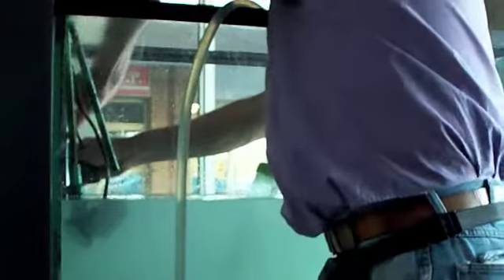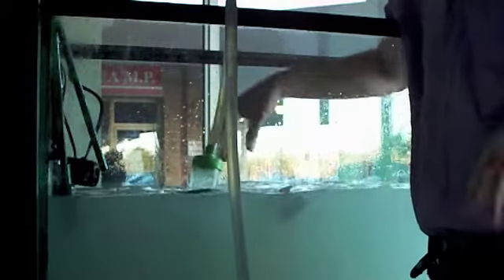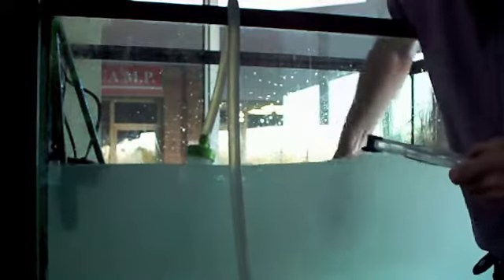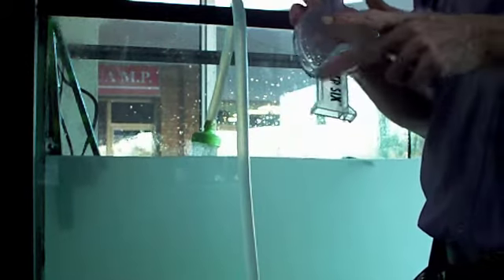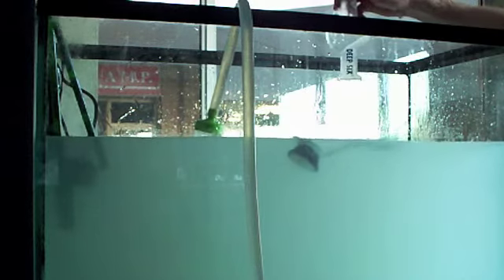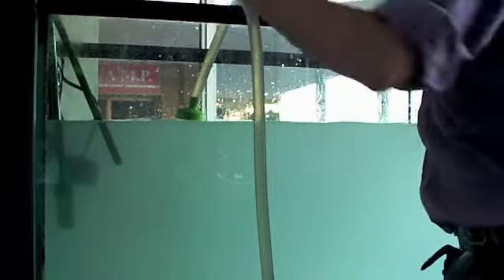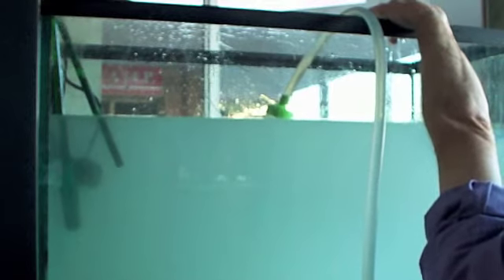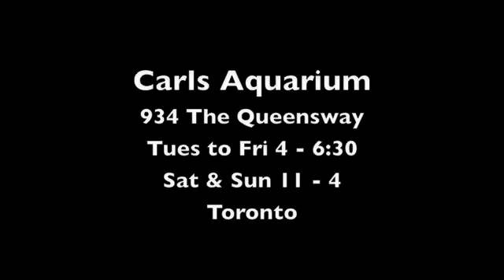# 101 Fresh to Salt Part 5 Carls Aquarium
Changing the fresh water tank to salt water, The Boy is my editor, fasten circulation pumps, aragalive can be added to new salt water even if is cold, hydrometer, specific gravity, saltmeter, deep six has raised plastic numbers, other had painted numbers that wash off, new hydrometer needs to sit in water so the bubbles don't stick to the swingy arm, priming the pump, spurting water,hitting the filter, shooting water into the filter, stay tuned, see why I was having trouble with the filter.